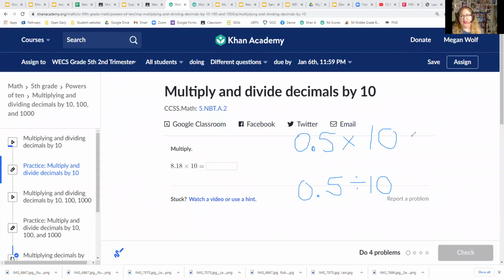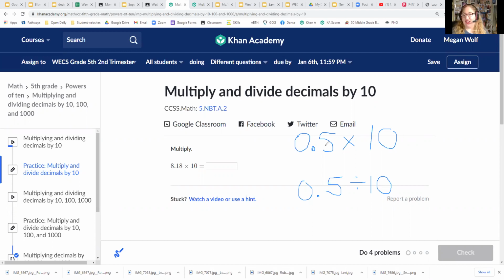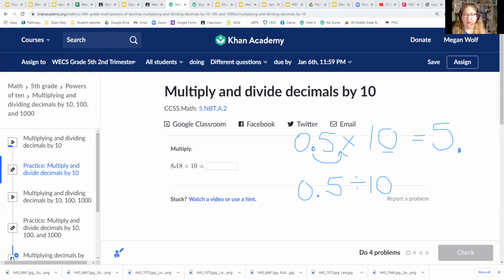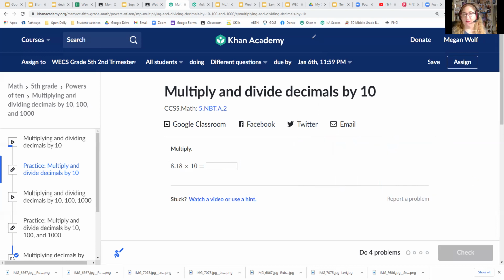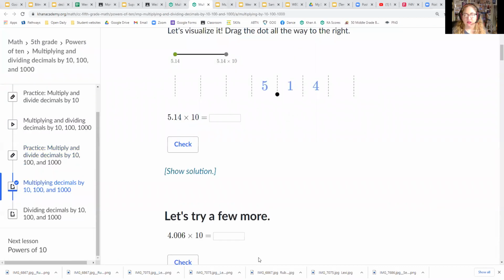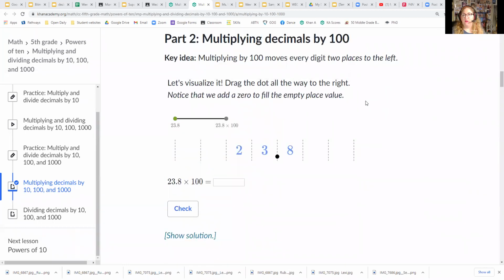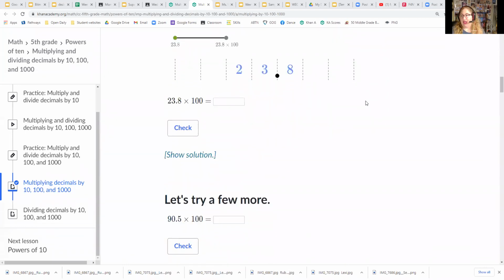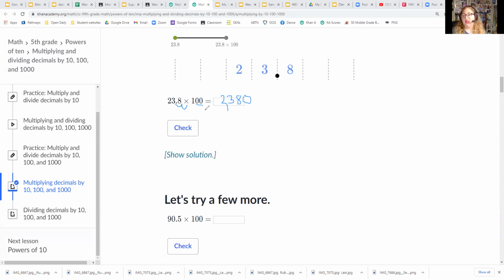Multiplying and Dividing Decimals by Ten Quick Review